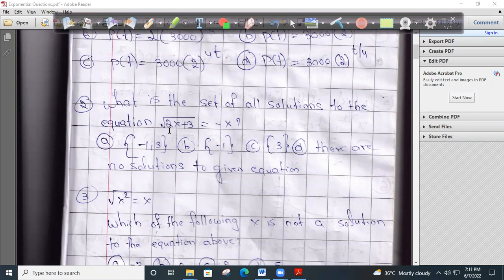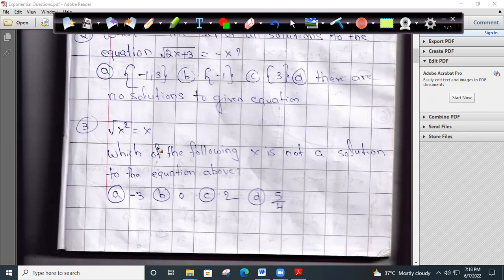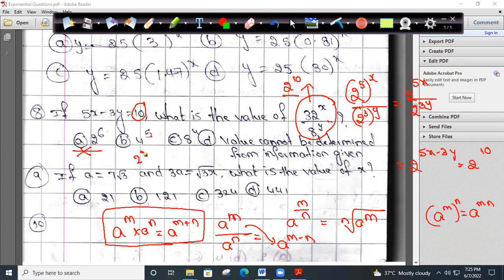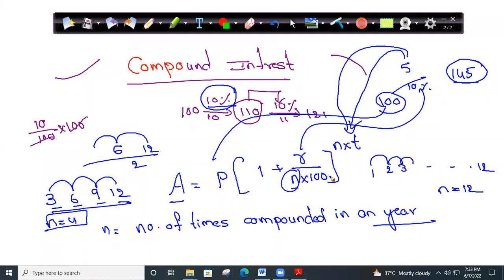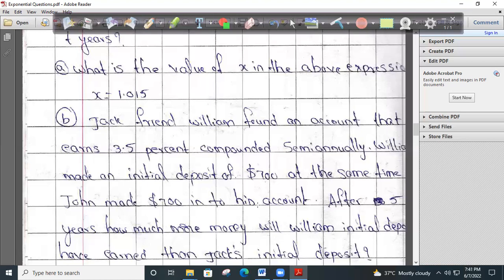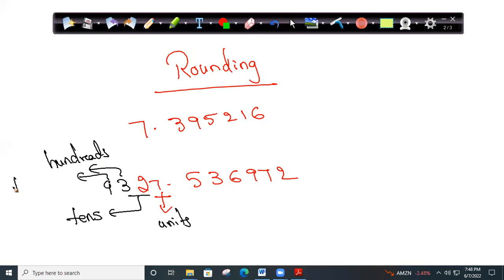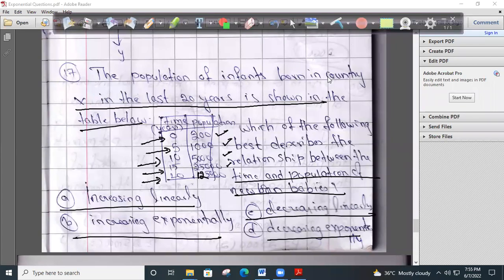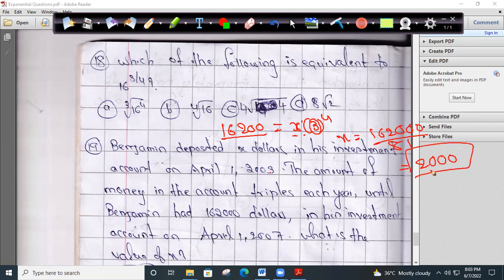Exponential Functions 2